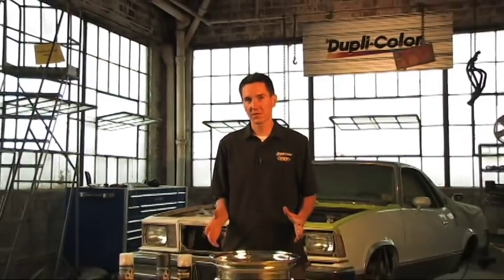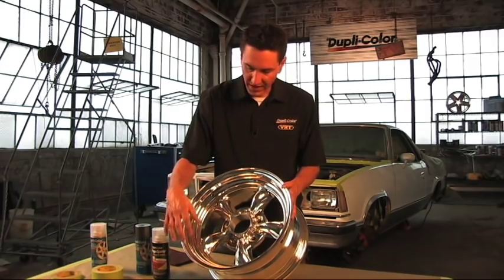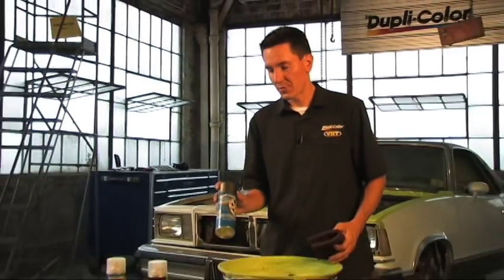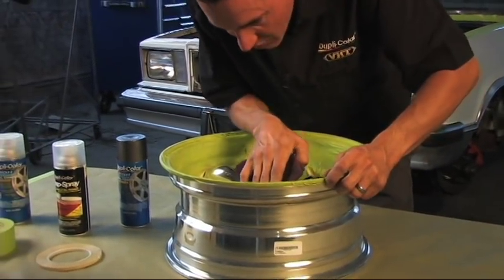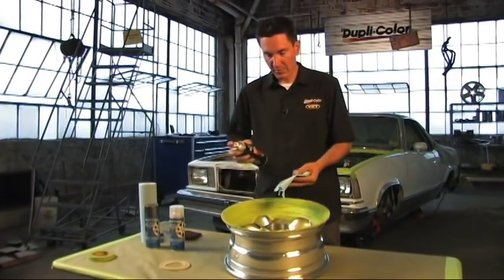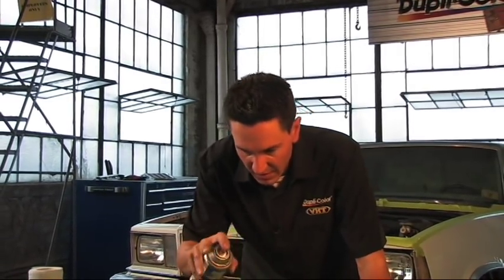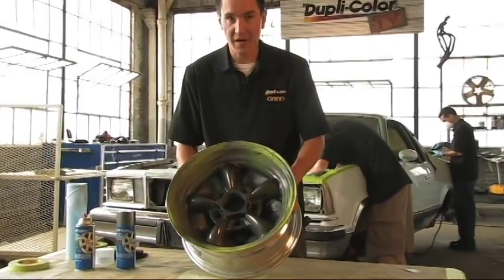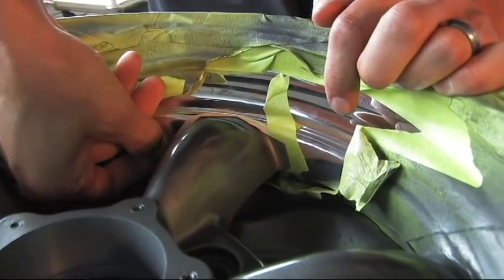Dupli-Color® How To: Wheel Coating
Learn how to customize or dress up worn out wheels with Dupli-Color® Wheel Coating. This advanced, track-tested acrylic enamel formula restores original wheel appearance and protects against brake dust, chemicals, cleaning solvents, heat, and chipping. Dupli-Color Wheel Coating features a highly reflective metallic finish with superior adhesion to steel, aluminum, and plastic wheels and wheel coverings.

Let’s Connect!